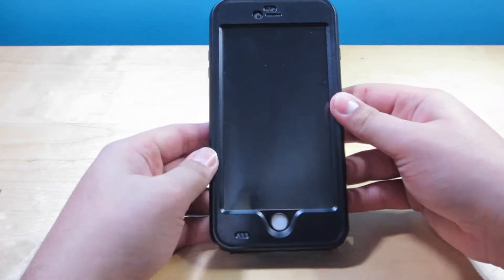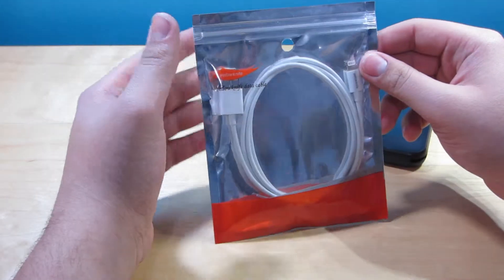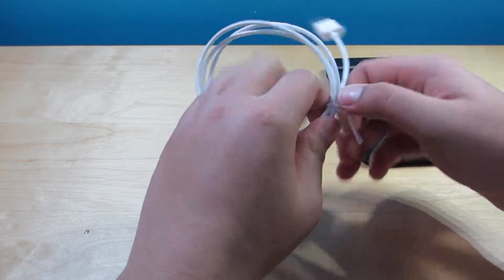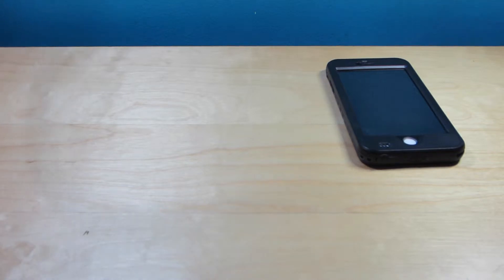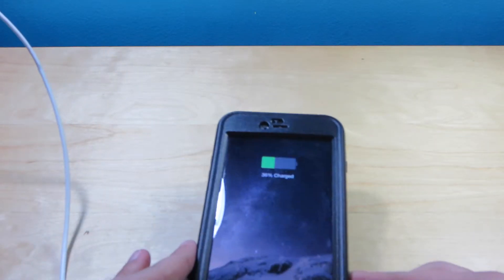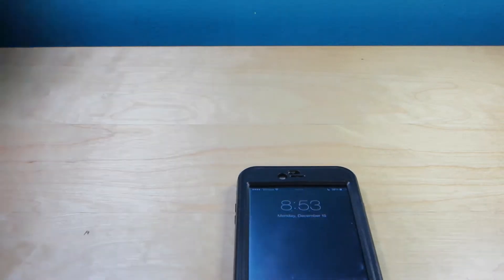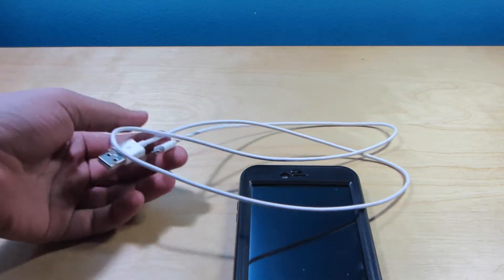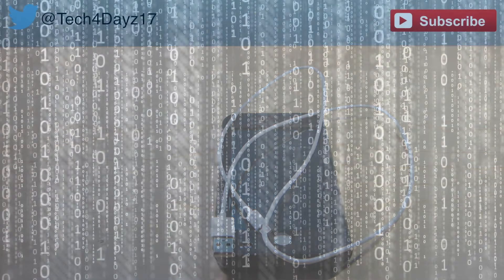Levin Yellowknife Lightning Cable Quick Review!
Definitely recommended for those looking for a high quality apple cable alternative! It is half the price of the Apple Lightning Cable and works just as well without ANY charging or build quality compromises!